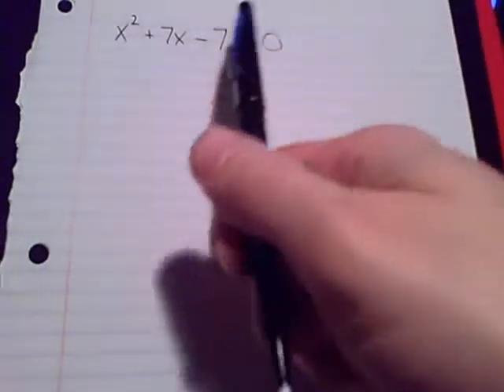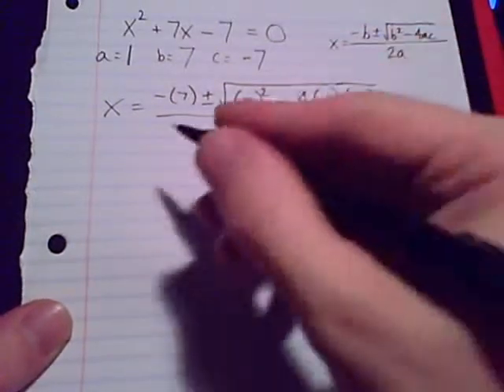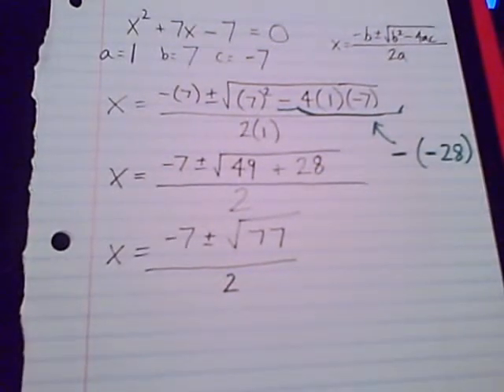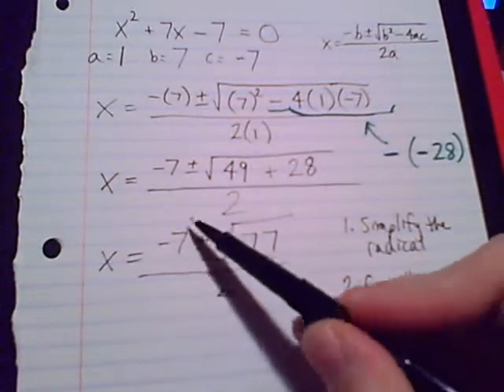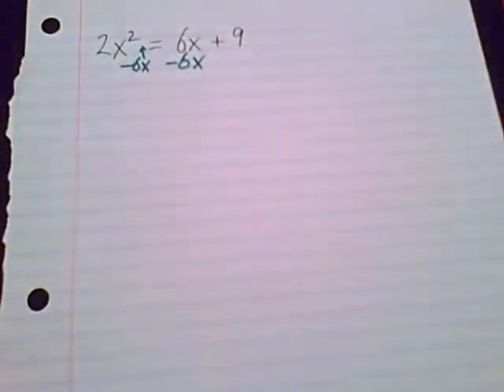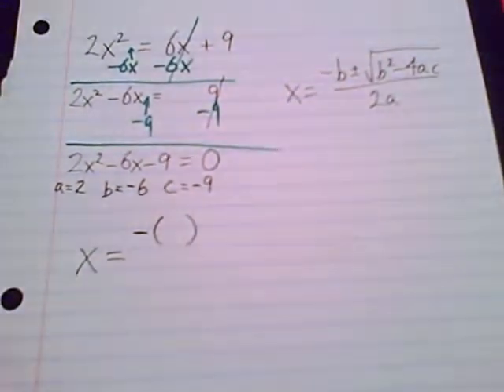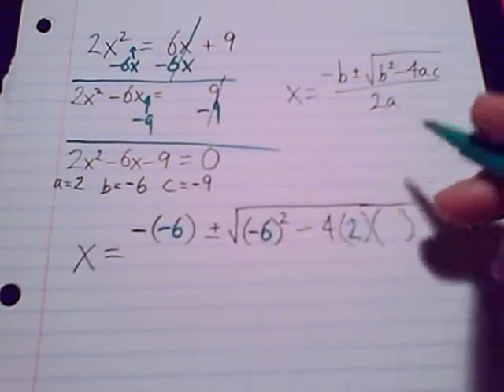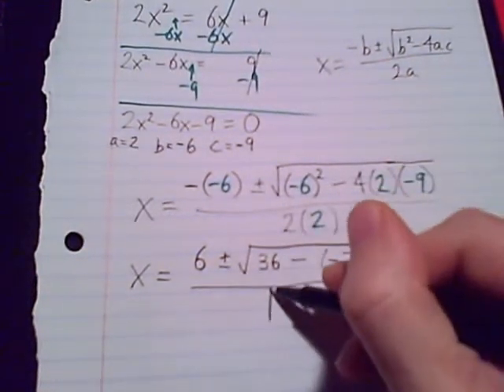Solving Quadratic Equations Part 13